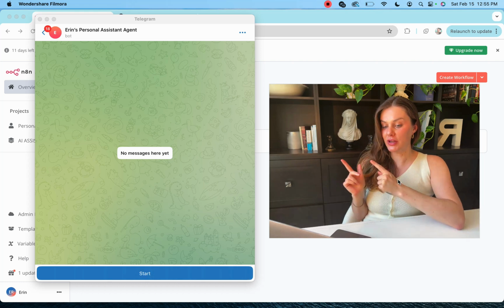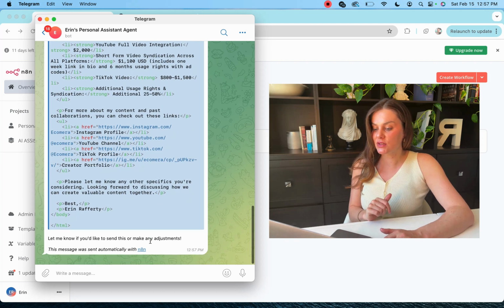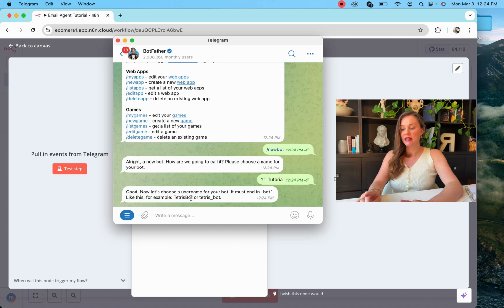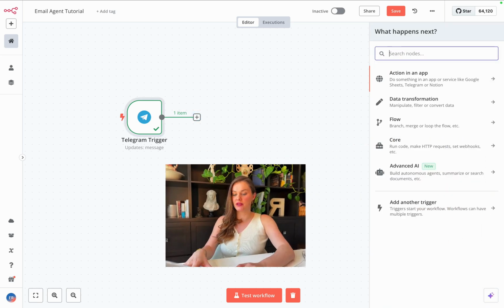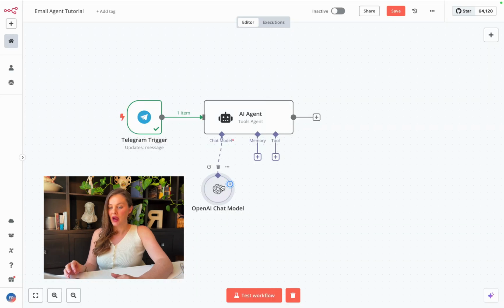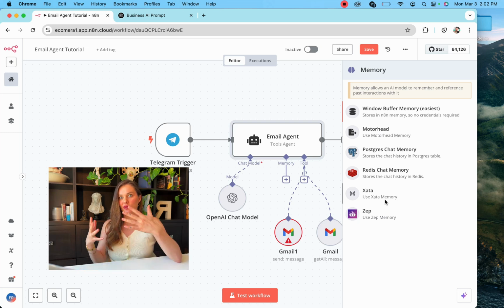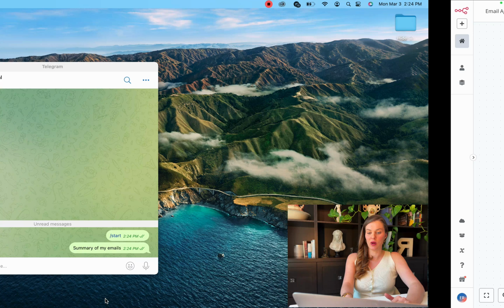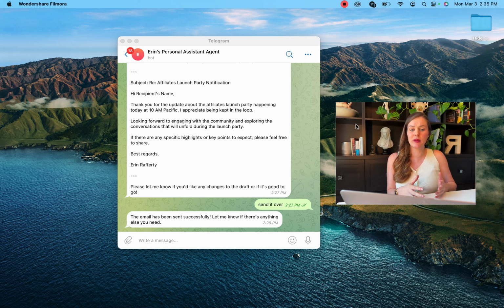AI Agent Basics in 19-Minutes: Build Your Own AI Employee with N8N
Ready to harness the power of AI to automate your tasks and save hours each week? In this step-by-step tutorial, you’ll learn how to build an AI agent (or “AI employee”) using n8n and ChatGPT. This crash course is perfect for beginners eager to dive into AI automation—from setting up your API key to sending fully customized emails.

How to Get Your ChatGPT API Key
Follow this video to quickly generate your unique API key:

Set Up n8n
Create automated workflows in just a few clicks:

Connect ChatGPT to Your Workflows
Automate responses and decision-making using GPT-3.5/4.

Send Dynamic Emails via n8n’s Send Gmail Module
In the Send Gmail node, you’ll need to paste these expressions for dynamic field mapping:

plaintext
Copy
To

Subject
{{ $fromAI("subject", "text") }}

Email Type
HTML

Message
{{ $fromAI("body", "text") }}

Make sure to copy and paste these exactly as shown for your AI-generated email to work properly!

Bonus: Explore More AI Automations
My favorite AI automation software for advanced integrations:

By the end of this 19-minute video, you’ll have a solid grasp of AI agent fundamentals and the skills to automate your workflows—turning ChatGPT into your very own “AI employee.